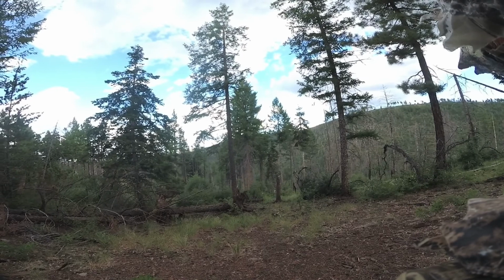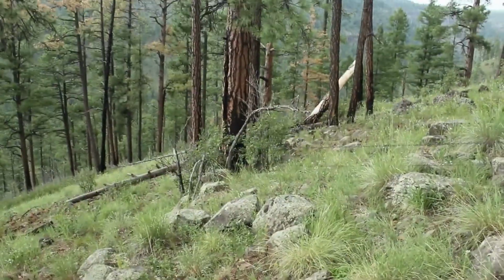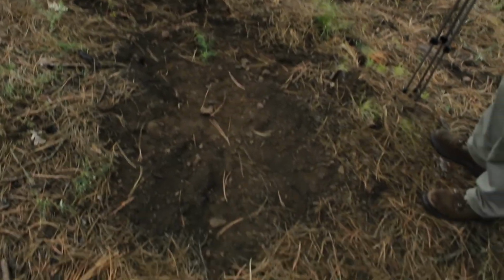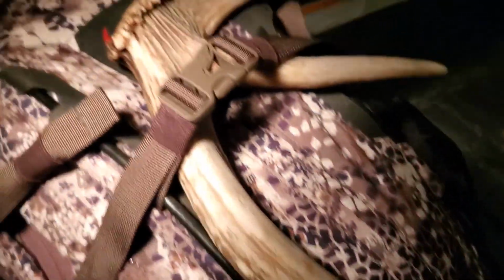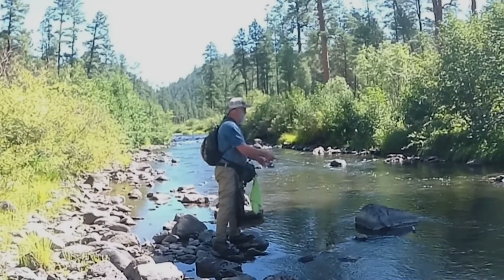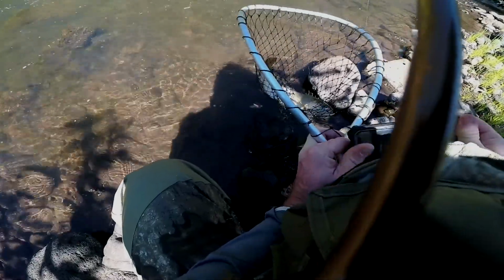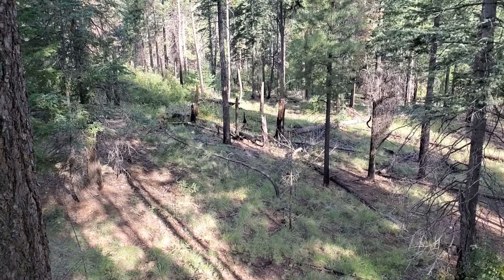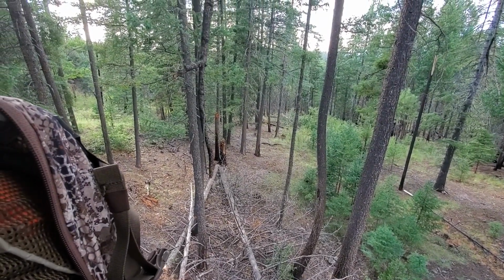4 DAY ARIZONA BACK COUNTRY ADVENTURE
Join us on a 4 day hiking, fishing and hunting adventure in the back country of Arizona!!